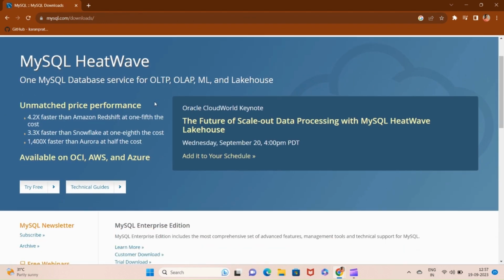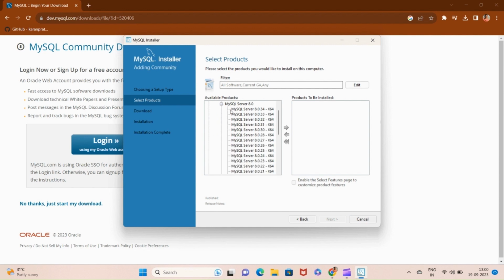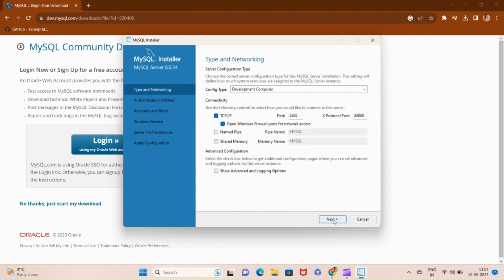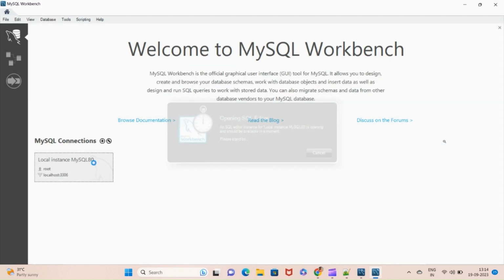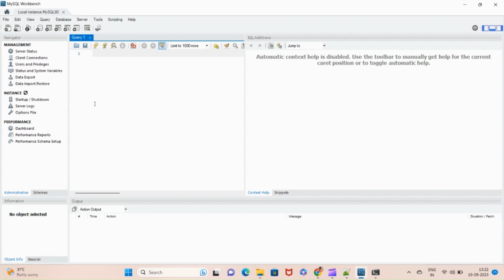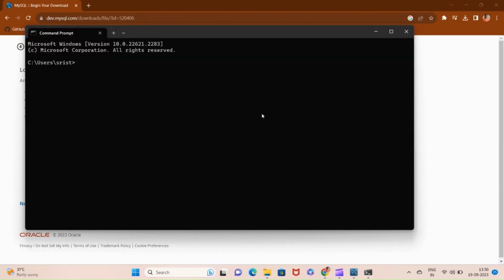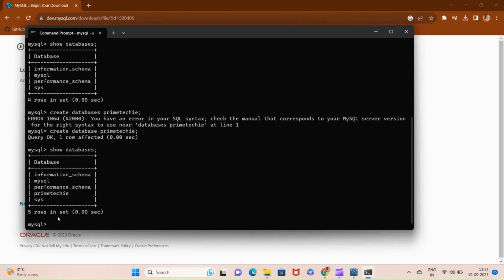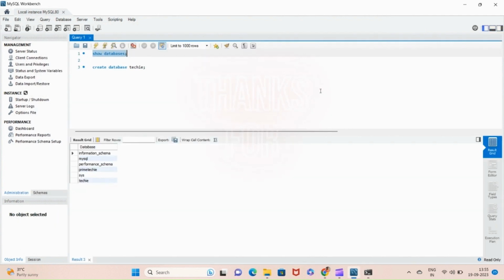How to download and install Mysql Workbench, Server and Shell on Windows 11 || Latest Version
INSTALLATION OF MYSQL SERVER

INSTALLATION OF MYSQL WORKBENCH

INSTALLATION OF MYSQL SHELL

WINDOWS 11

LATEST VERSION